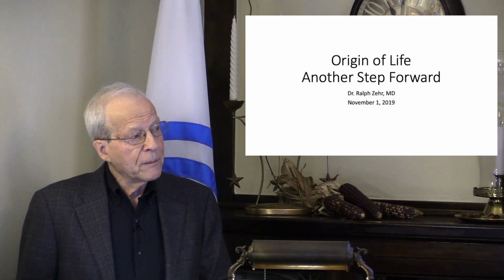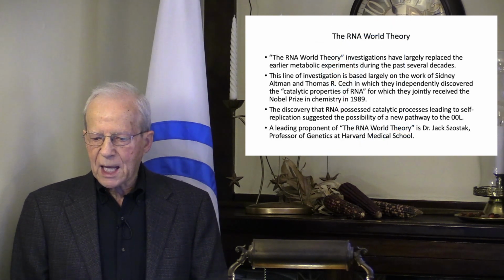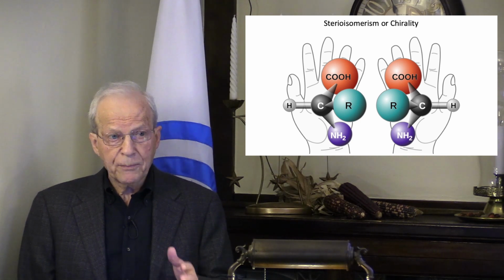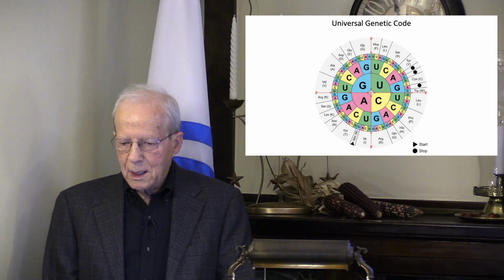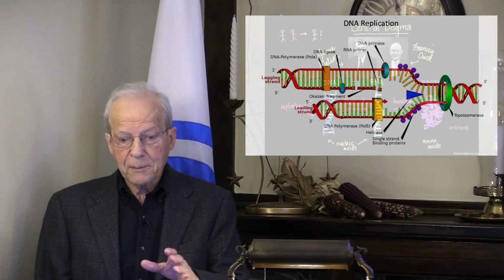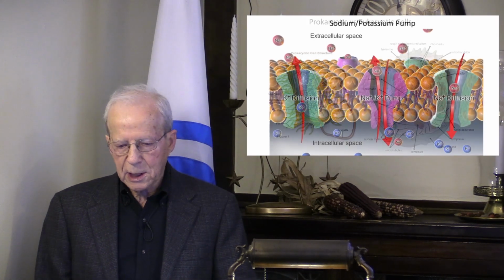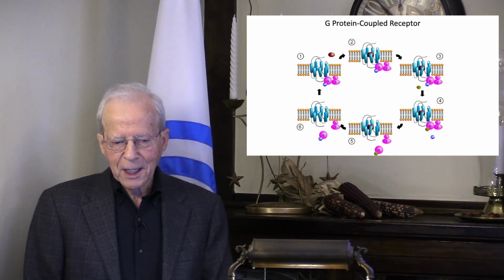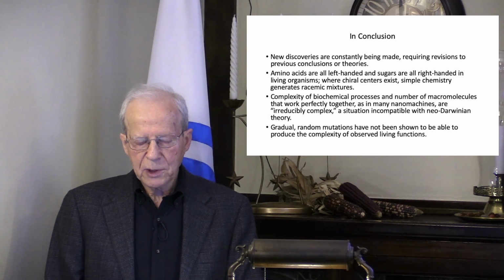The Origin of Life, Another Step Forward by Ralph Zehr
This presentation was given by Ralph Zehr at the 2019 Urantia Scientific Symposium held at the Urantia Foundation from the 1st to the 3rd of November 2019